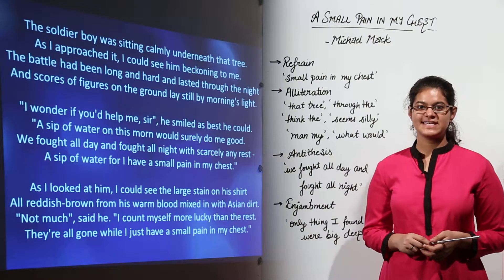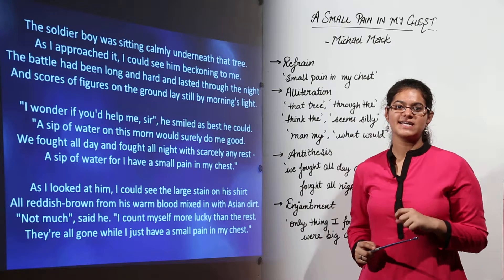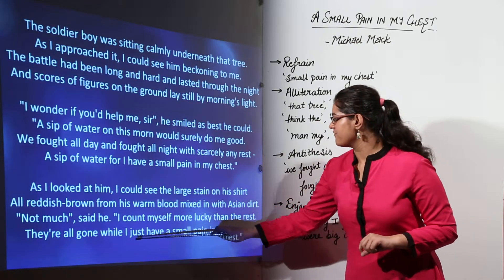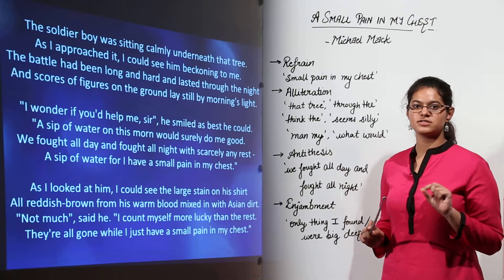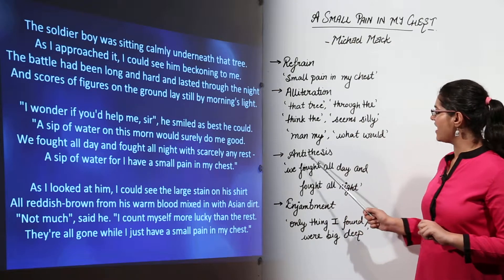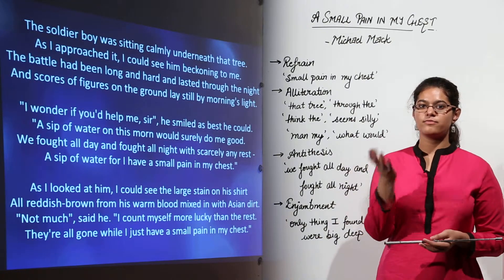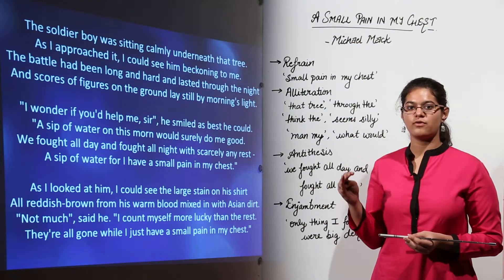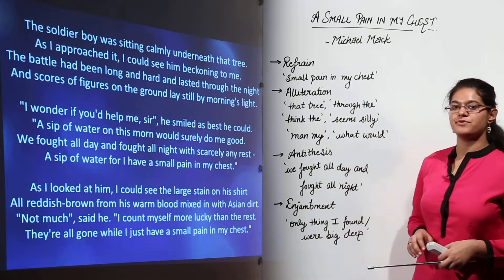Class 9th I English I ICSE I Chapter I Poems I SMall Pain In Chest I smallpaininchest2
TeachingBharat.com presents its full range of professionally developed ICSE Class 9th English Lectures